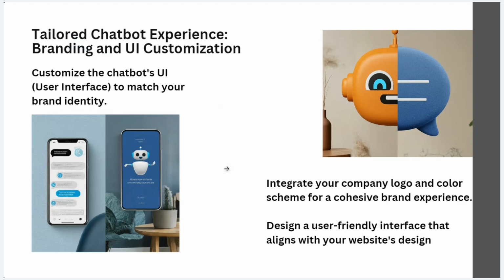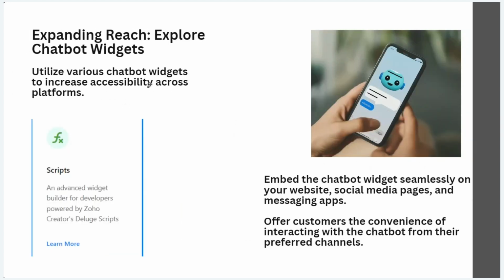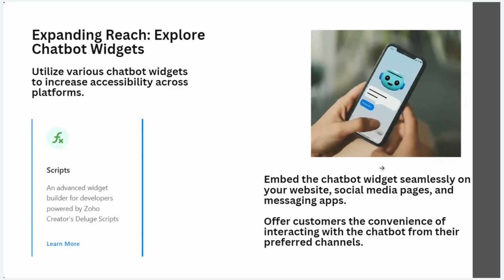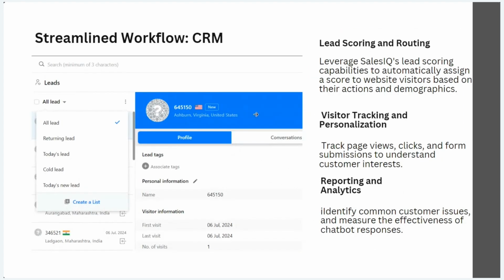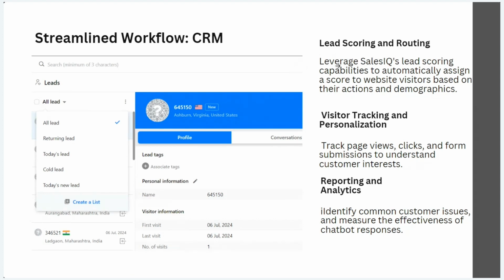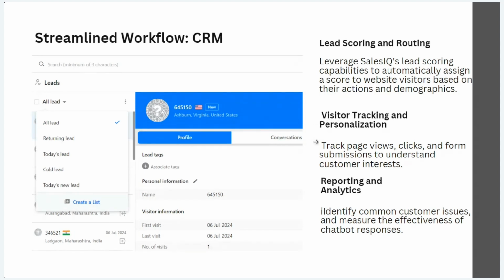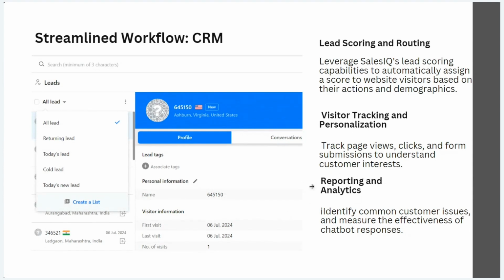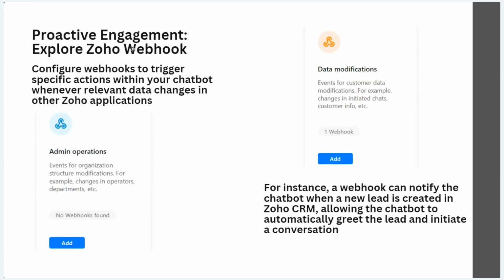Module 5: Tailoring Your Chatbot - UI & Brand Customization in Zoho Bot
Welcome to Module 5 of our Zoho Chatbot series! In this module, we focus on tailoring your chatbot's appearance and branding to create a unique and engaging user experience. Discover how to customize the user interface (UI) and integrate your brand’s identity seamlessly into your Zoho bot.

🌟 What You'll Learn:

- The importance of UI and brand customization in chatbots
- Step-by-step guide to customizing the UI in Zoho Chatbot
- Techniques for integrating your brand’s look and feel
- Tips for ensuring a cohesive and professional chatbot design

🚀 Why This Module is Important:

A well-designed chatbot not only looks professional but also enhances user engagement and trust. By customizing your bot's UI and branding, you'll create a consistent and attractive experience that aligns with your business identity.

Make your Zoho bot truly your own with tailored UI and brand customization. Let’s create a standout chatbot together!